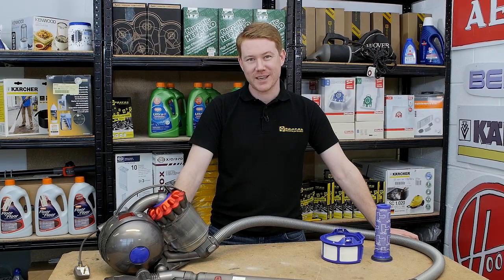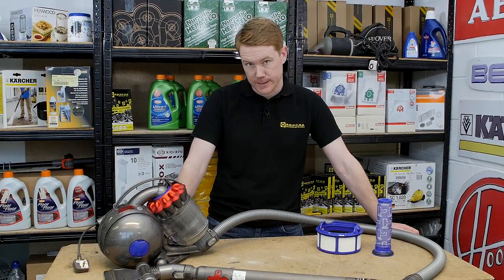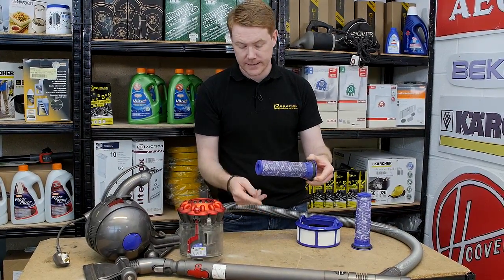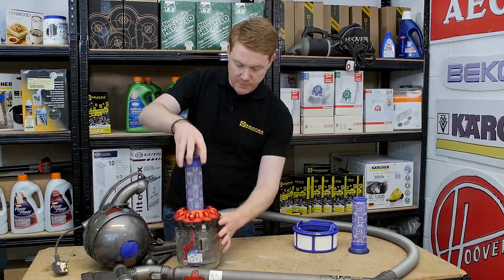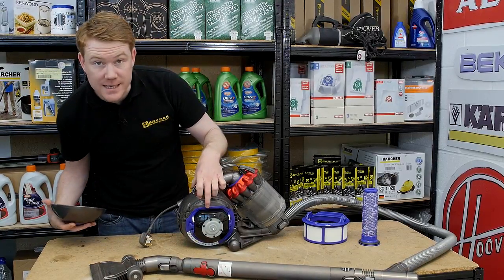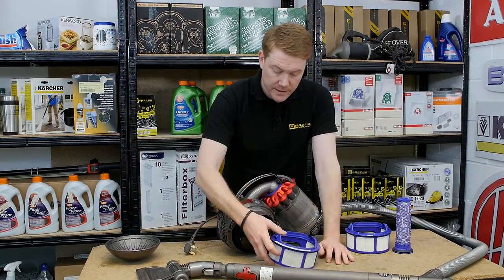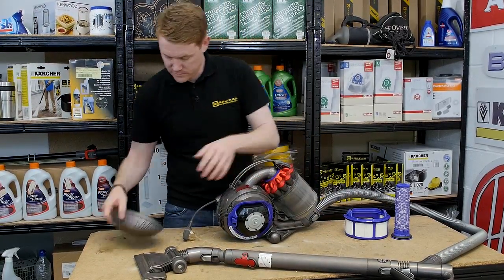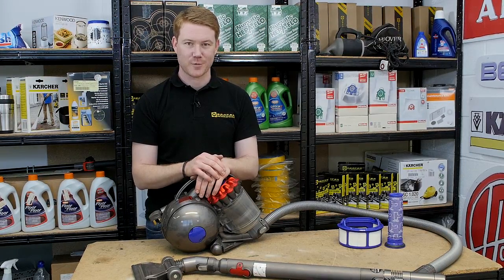How to Replace Dyson Ball Cylinder Cleaner Filters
Not sure how to fit new filters on a Dyson ball cylinder vacuum? In this eSpares video we show you how to perform a Dyson ball filter change, so you can get your vacuum cleaner running optimally again! The Dyson ball filter change process is explained fully here.

Alongside replacing Dyson ball filters when they get damaged, it’s also important to know how to clean your vacuum cleaner’s filters safely too. Here, we show you how to clean and do a Dyson ball filter swap, which will keep your vacuum’s suction at full power and ensure your appliance can do its job properly for longer.

Make sure you’re using your vacuum as safely as possible with our guide on vacuum safety checks.

0:00 Introducing the video
0:17 Why the filters may need replacing
0:34 How to maintain the pre motor filter
1:25 Suggested video: Important Safety Checks For Your Vacuum Cleaner
1:27 How to maintain the post motor filter
2:41 Suggested video: How to refurbish a Dyson Vacuum Cleaner